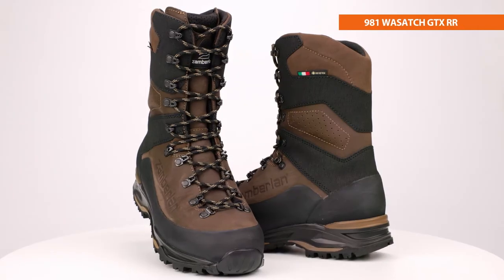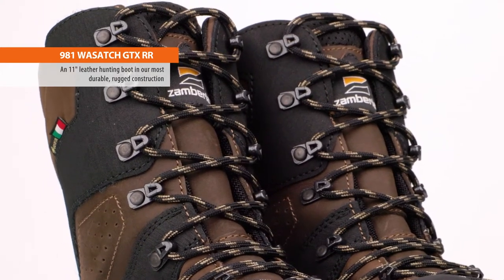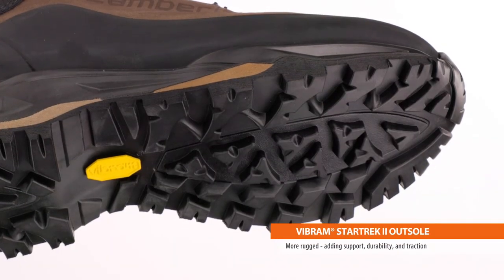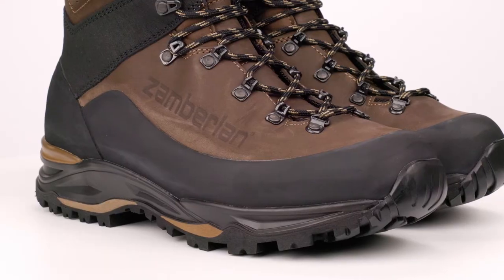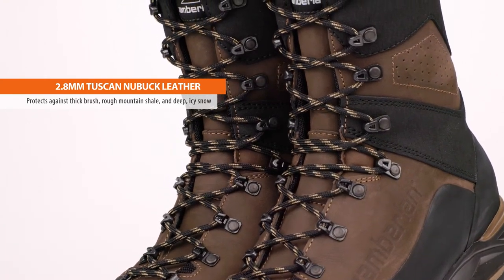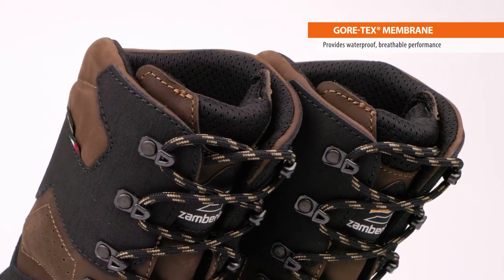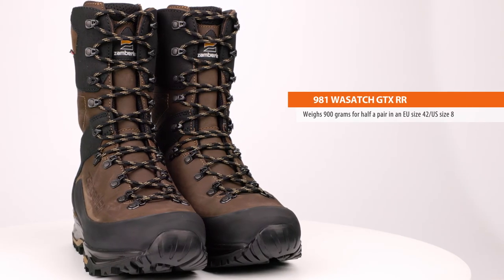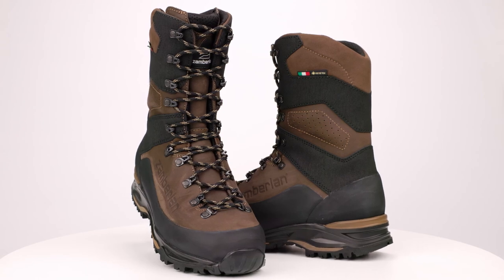Zamberlan 981 Wasatch GTX RR Men's Hunting Boots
The 981 Wasatch GTX RR is Zamberlan's homage to big-game western hunters in pursuit of their dream elk, mule deer, or sheep. The Wasatch is the most rugged elk-hunting boot we have made to date, thanks to an all-new, beefy outsole, full rubber rands, and added leg reinforcements. In spite of the upgrades in ruggedness, expect little break-in and instant comfort out of the box. Now available in regular and wide sizes.